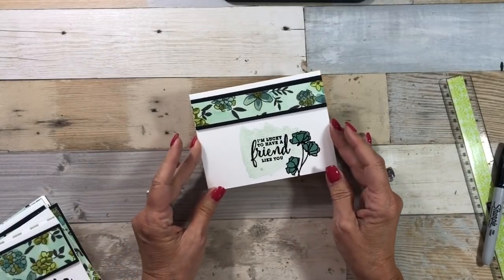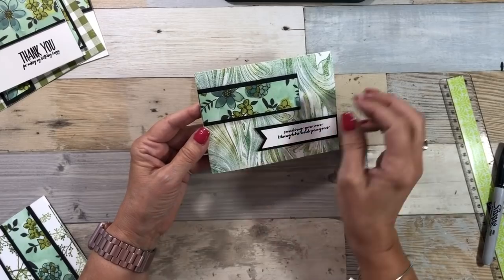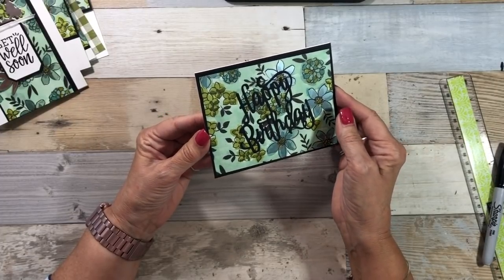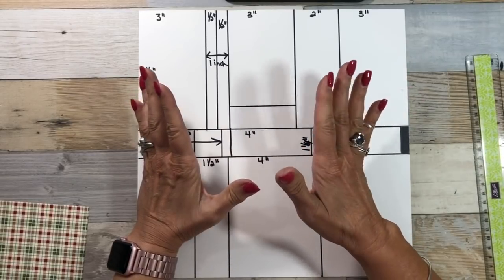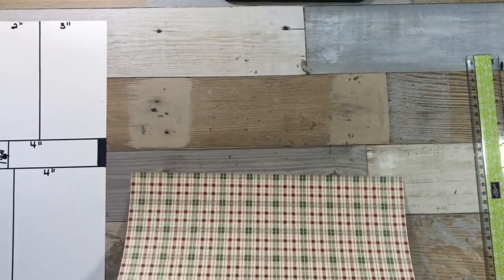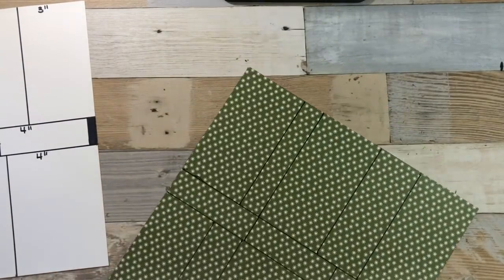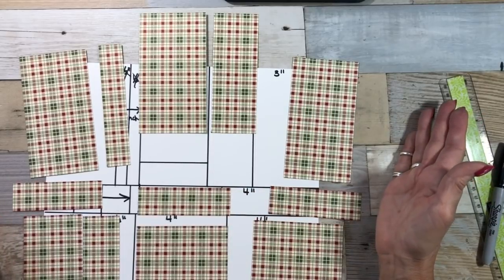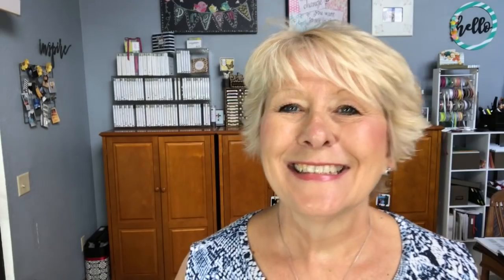World Card Making Day One Sheet Wonder Ideas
Today is World Card Making Day so I thought it was the perfect time to bring you a World Card Making Day One Sheet Wonder!!! It's great when I can show you how to make a lot of cards for all occasions!

I will walk you thru how to design your own One Sheet Wonder cards template & then change them up if you want to!

At the end you will be able to download my One Sheet Wonder if you'd like!  If you use this template I would love to hear your comments below on the ease of making Twelve (12) cards!  You can also watch my video below to help you as you make your template!  I walk you thru how to measure and even how to make changes!

Wait til you see what I did for Christmas cards!

On my video you will see how I made changes to my original template and you can do that too!  Originally I was going to make 14 cards.  But I found out that the smaller pieces really weren't worth the trouble.  It was hard to use stamps to fill in all of the white spaces.

It is my desire that you enjoy World Card Making Day and if you need any supplies make sure you check out the World Card Making Day specials on my website!

Enjoy these two different versions of cards I made!  One Sheet Wonder is a fun template to let you make 12 Cards with one Sheet of Designer Series Papers!  Add some cardstock for matting and card bases!
Grab your favorite Stamps and have fun creating your cards!

For template, additional photos, and more info. and look for the October 6, 2018 post.